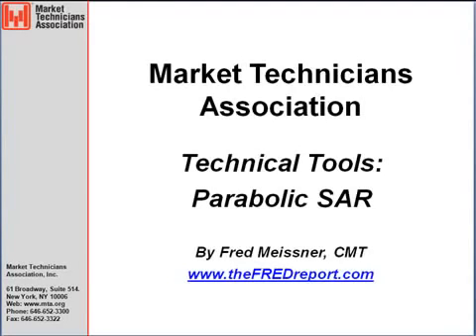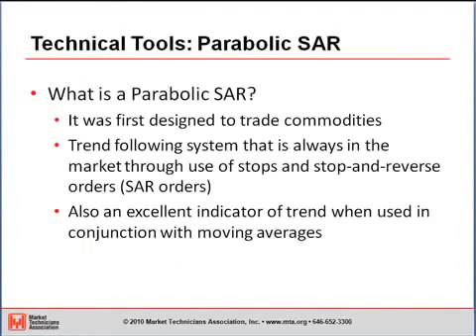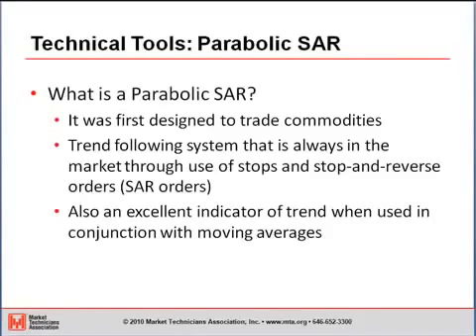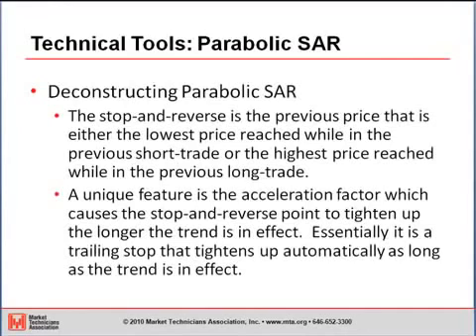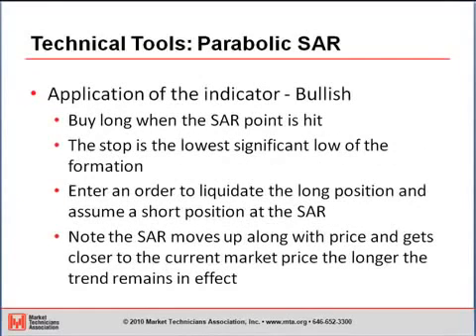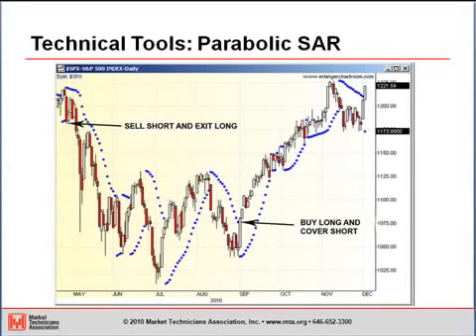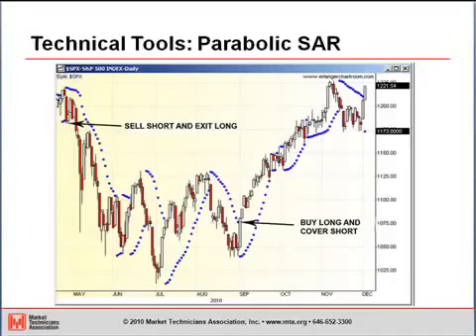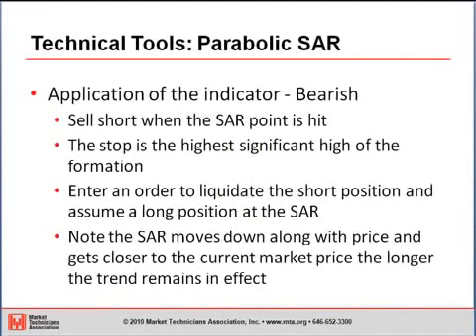إستراتيجيه ماتخرش الميه الإستراتيجيه الهمشريه